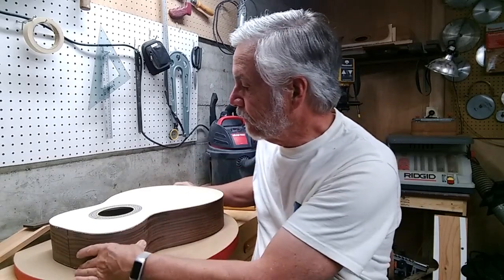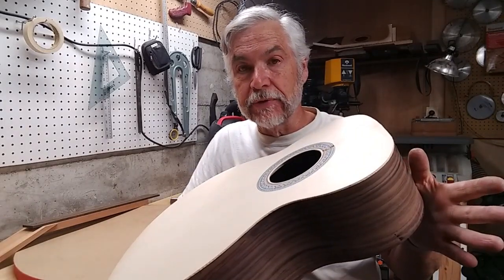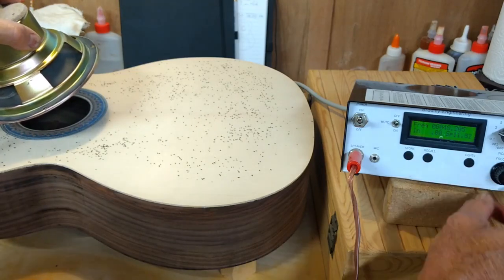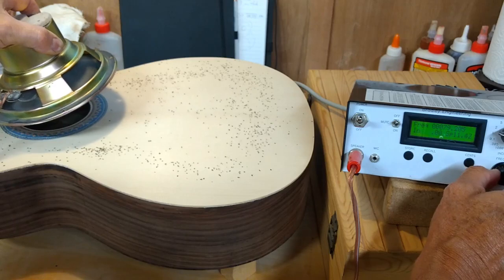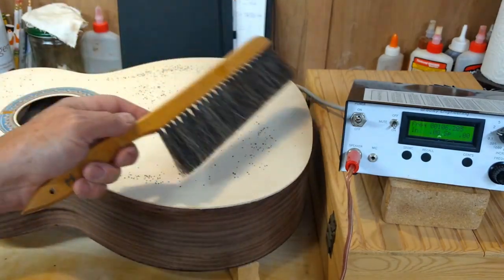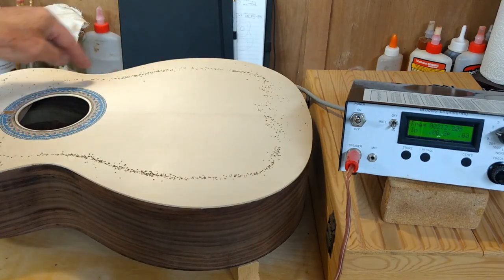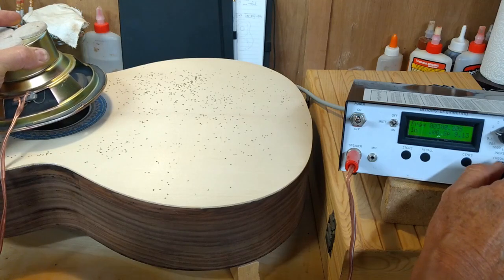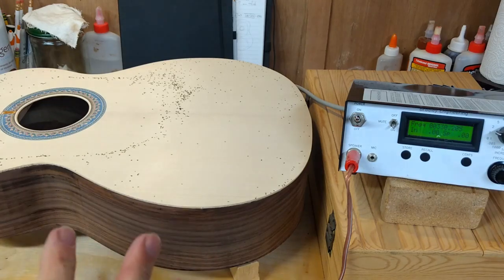Testing responsiveness early: 00 size steel string guitar build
This video presents how I use Chladni testing to discover how responsive a guitar is likely to be before putting binding, purfling or finish on the body.